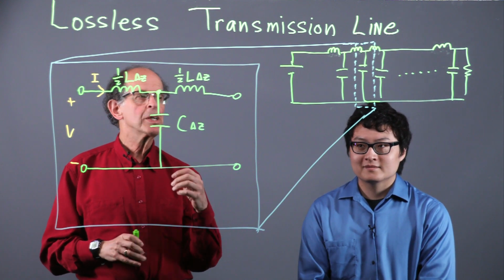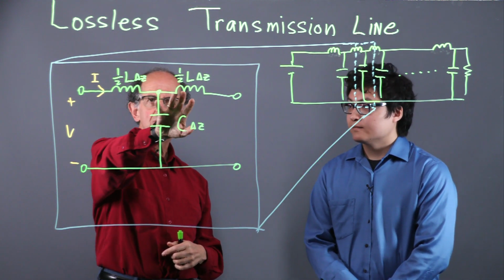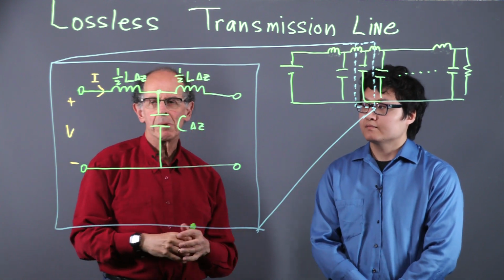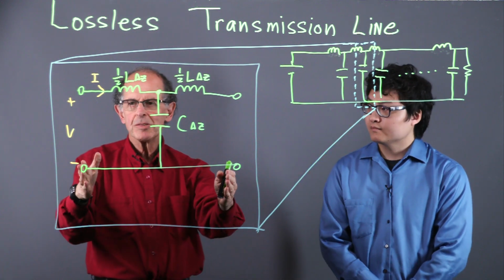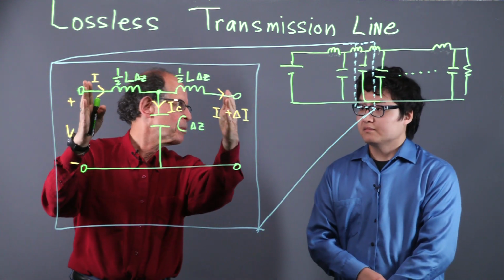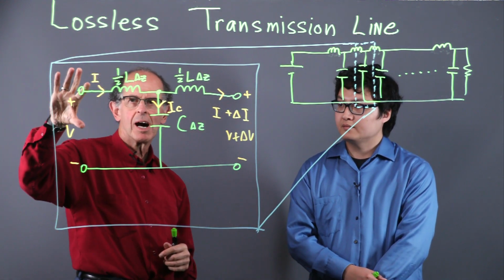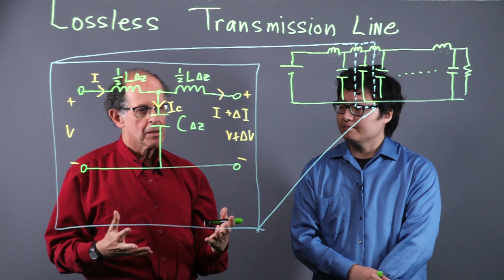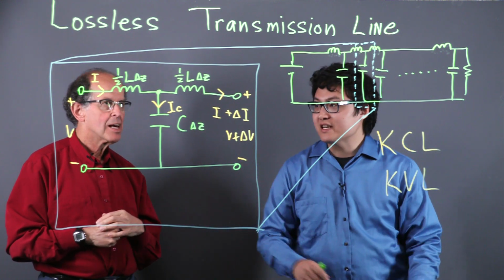ELEC311 - Details of the Lossless Transmission Line